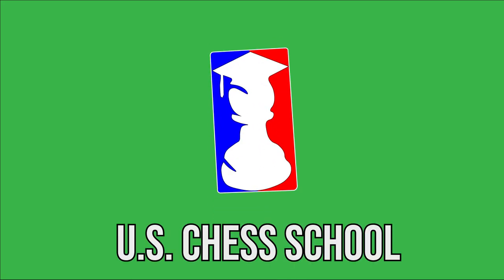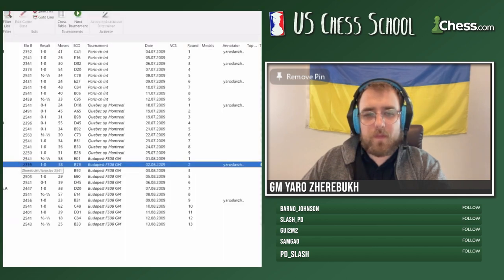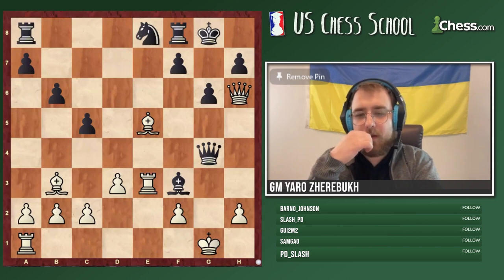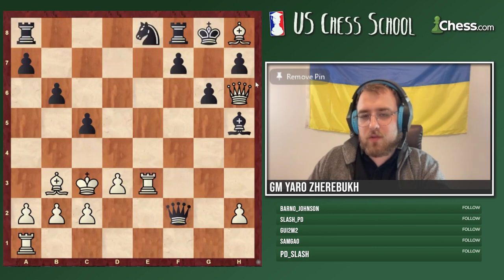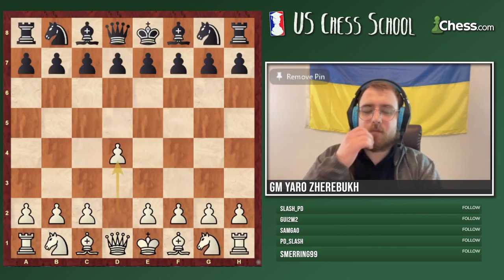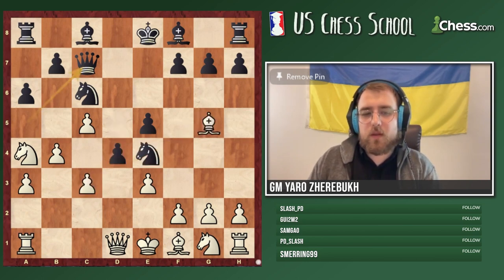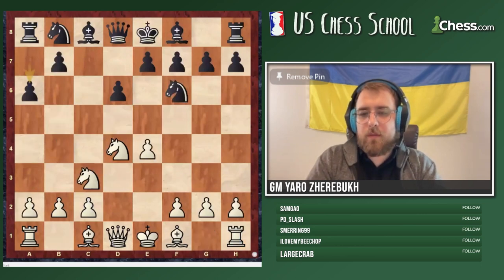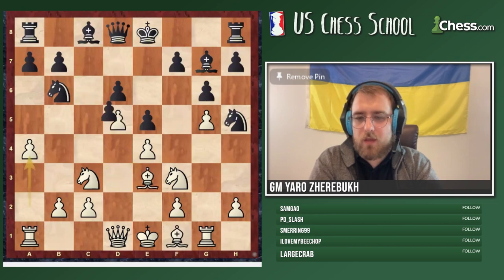Game Analysis With Yaroslav Zherebukh!